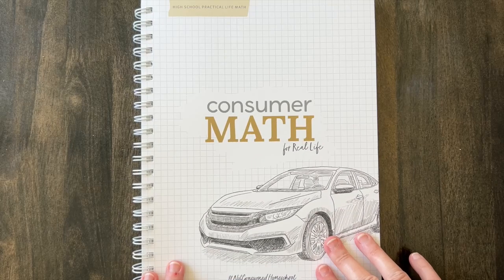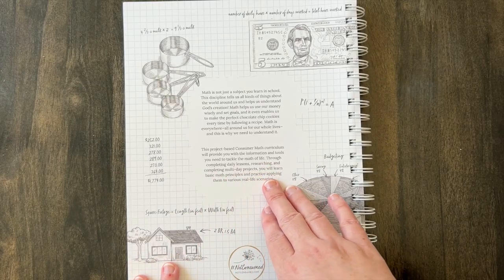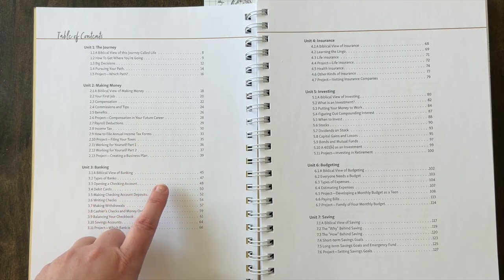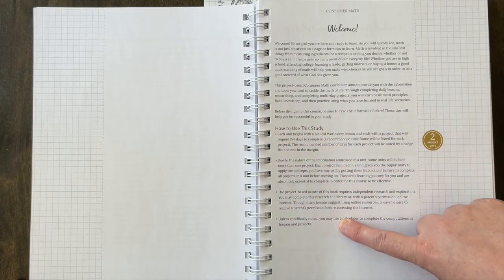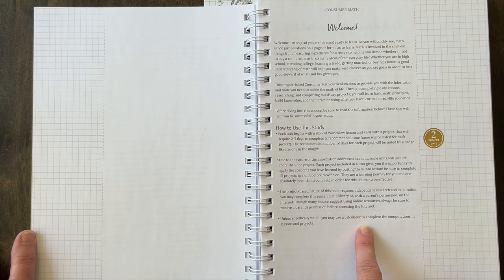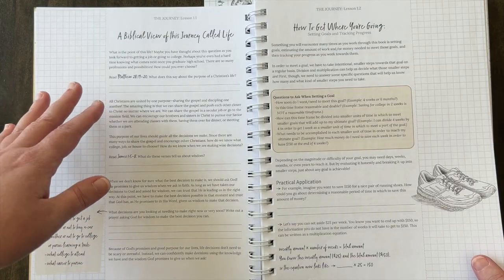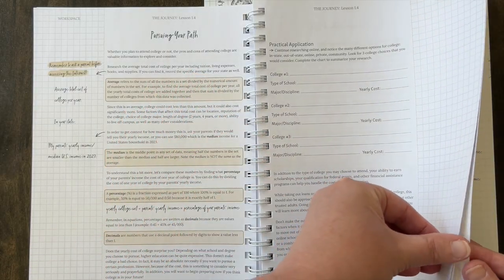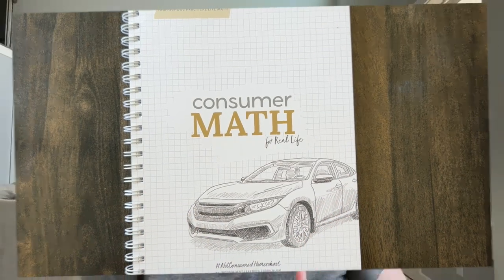FLIP-THROUGH - Consumer Math for Real Life - Not Consumed - 12th Grade Math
ABOUT MY CHANNEL:
Christian Homeschooling Mom of 10 Years. You can homeschool high school, and I'm here to encourage you, share what has worked for my family, and share the resources I have used to educate myself on how to do this with excellence!